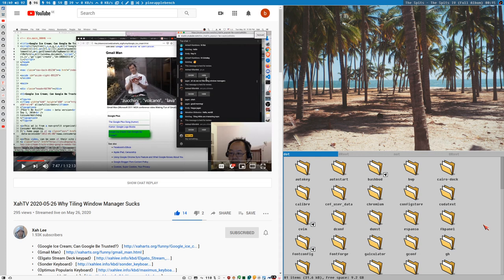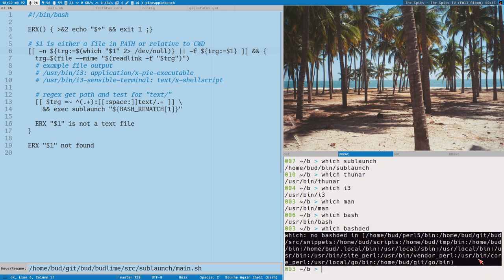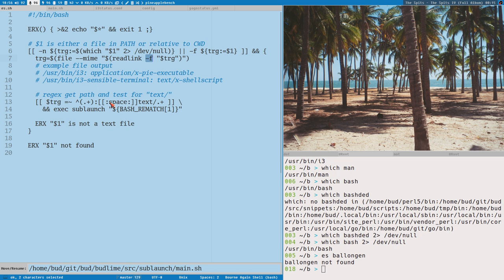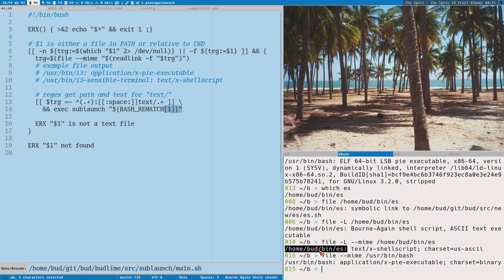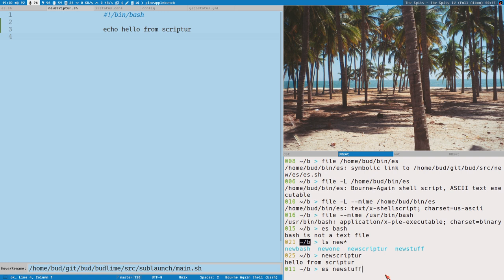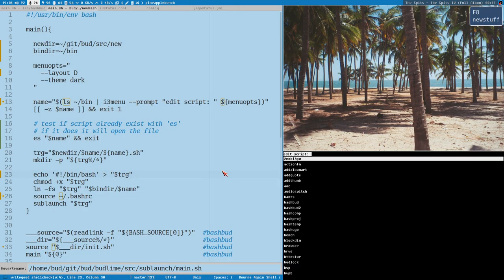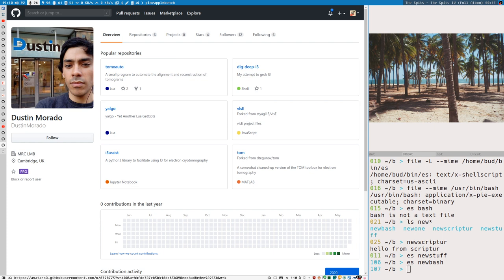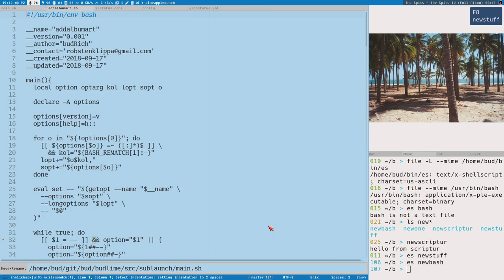VIEW source code for COMMANDS in $PATH